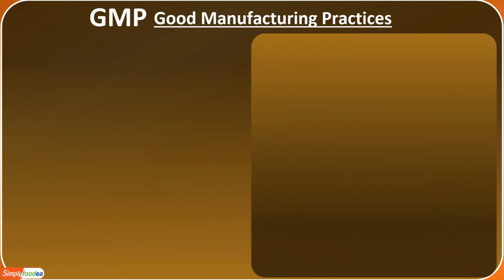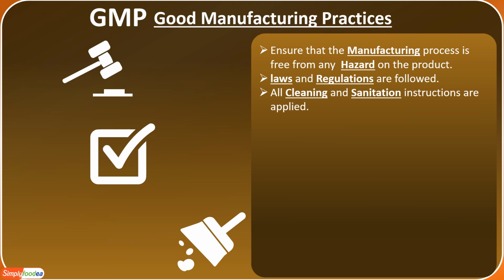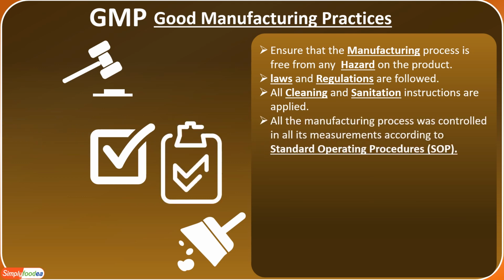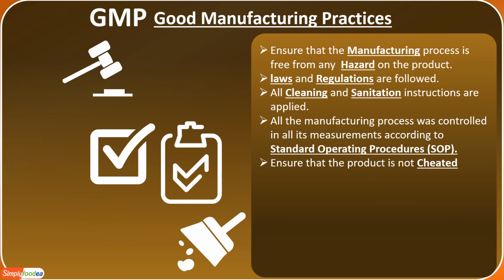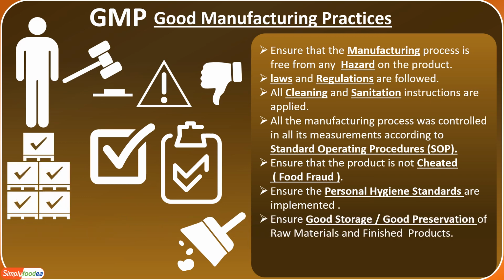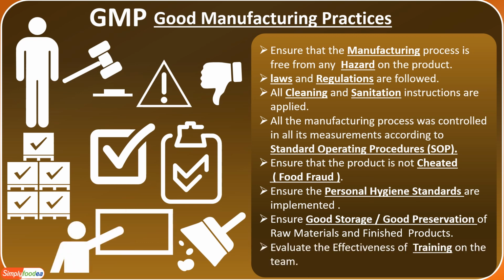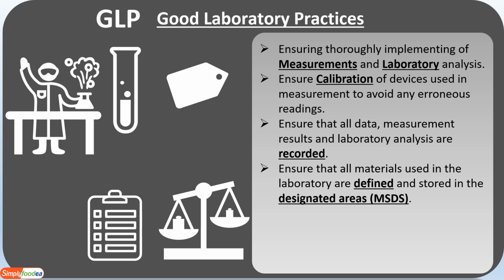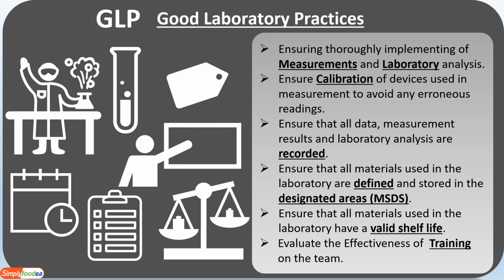Difference between GMP (Good Manufacturing Practices)🏭 & GLP (Good Laboratory Practices)🏷️🔬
Difference between Good Manufacturing Practices & Good Laboratory Practices
GMP Good Manufacturing Practices
GLP Good Laboratory Practices
1. Ensure that the Manufacturing process is free from any  Hazard on the product.
2. laws and Regulations are followed.
3. All Cleaning and Sanitation instructions are applied.
4. All the manufacturing process was controlled in all its measurements according to Standard Operating Procedures (SOP).
5. Ensure that the product is not Cheated  ( Food Fraud ).
6. Ensure the Personal Hygiene Standards are implemented .
7. Ensure Good Storage of Raw Materials and Finished  Products.
8. Evaluate the Effectiveness of  Training on the team.
1. Ensuring through implementation of Measurements and Laboratory analysis.
2. Ensure Calibration of devices used in measurement to avoid erroneous readings.
3. Ensure that all data, measurement results and laboratory analysis are recorded.
4. Ensure that all materials used in the laboratory are defined and stored in the designated areas.
5. Ensure that all materials used in the laboratory have a valid shelf life.
6. Evaluate the Effectiveness of  Training on the team.

Food Safety Training 2018
food safety training video 2017 , 2018
 2018 تدريب سلامة الغذاء
 2018 تدريب سلامة الأغذية
voedselveiligheidsopleiding
trajnimi për sigurinë ushqimore
የምግብ ደህንነት ስልጠና
սննդի անվտանգության ուսուցում
ərzaq təhlükəsizliyi təhsili
obuku o bezbednosti hrane
обучение по безопасност на храните
食品安全培训
食品安全培訓
obuku o sigurnosti hrane
školení o bezpečnosti potravin